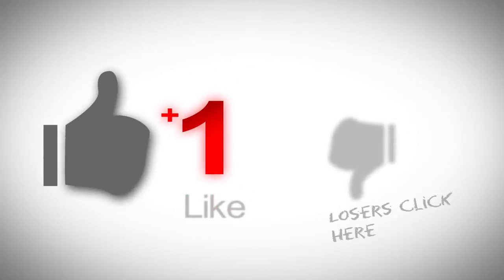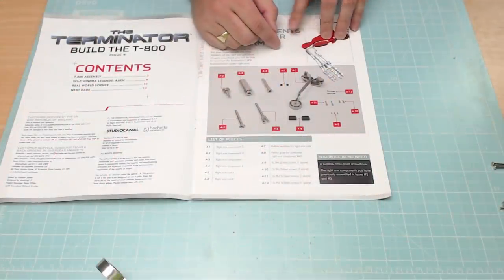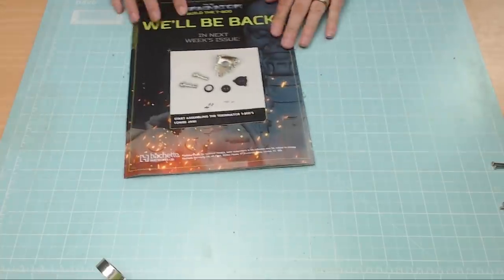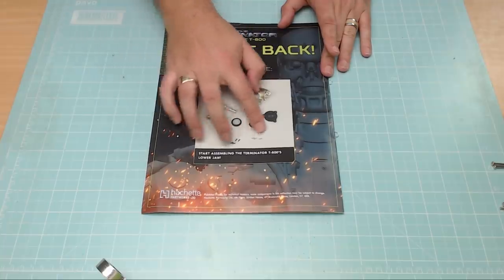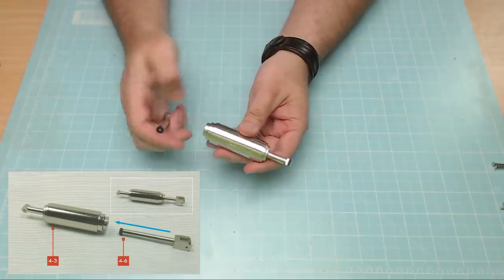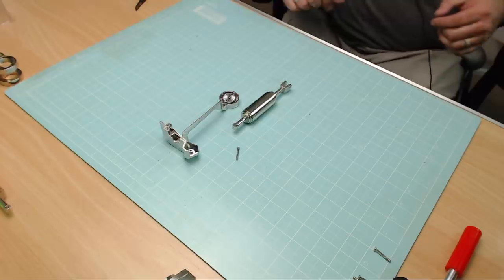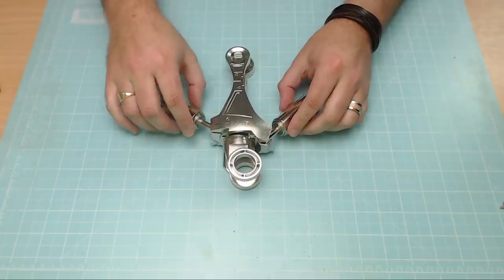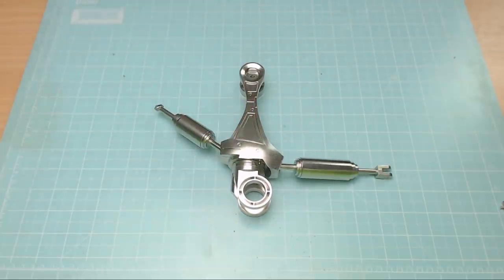Build the Terminator - Part 4 - Upper Right Arm Components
Here is new new release from Hachette Partworks, Build the Terminator.

and last but not least, if you want to discuss anything you see on this channel my forum is at